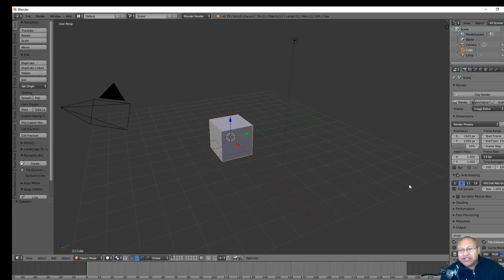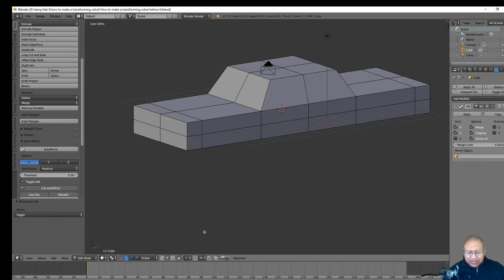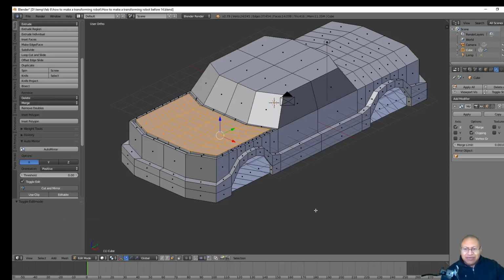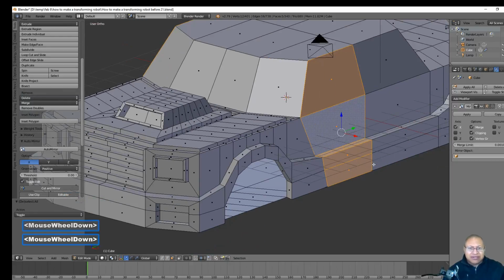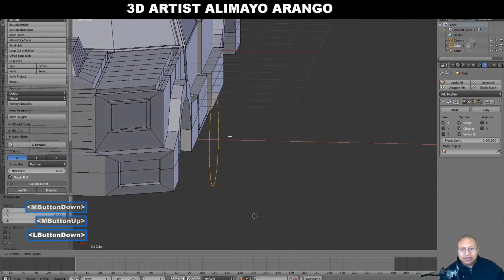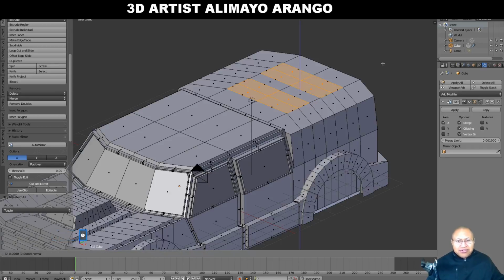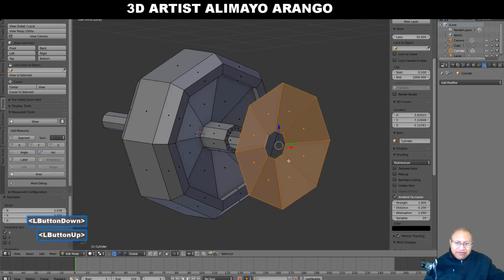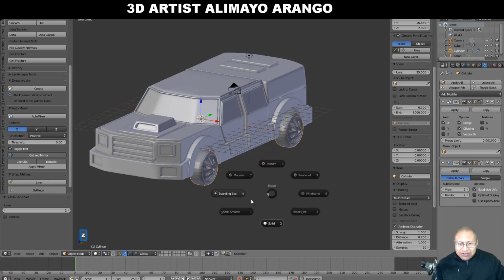How To make a transforming robot part 1 vehicle mode In Blender 2.79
This tutorial shows How To Make A Transforming Robot base robot mode In Blender 2.79.

This is part 1 Vehicle mode

This tutorial teaches how to :

model the vehicle mode of the transformable robot

How to tires

How to use the subdivision surface modifier

How to use the bevel modifier

Part 3 will show how to combine the vehicle mode from part 1 and the base robot from part 2 to achieve the look of a transformable robot.